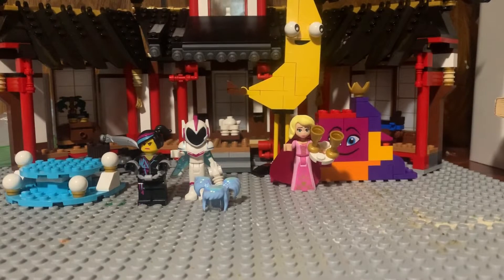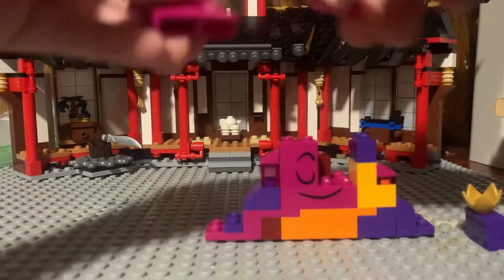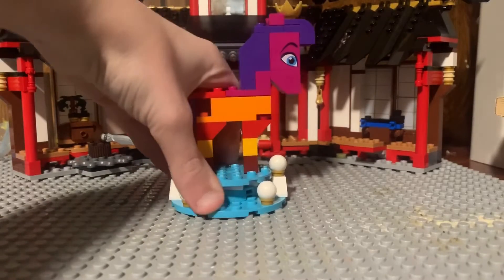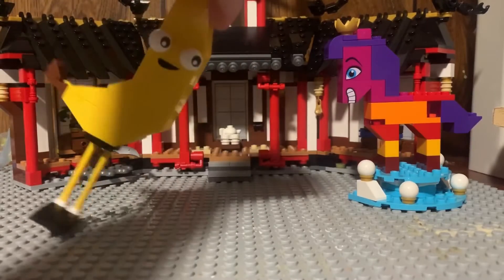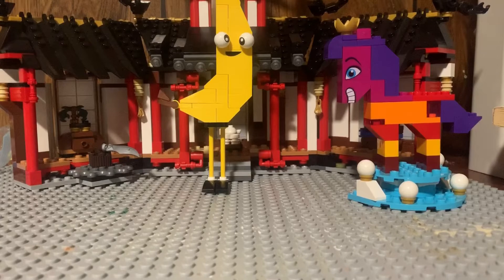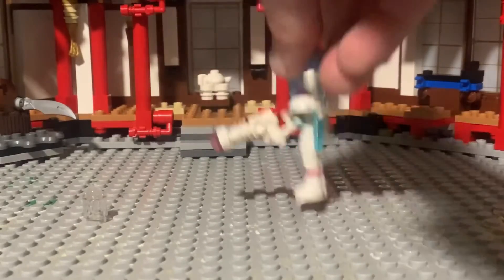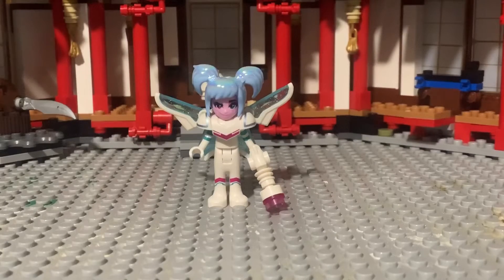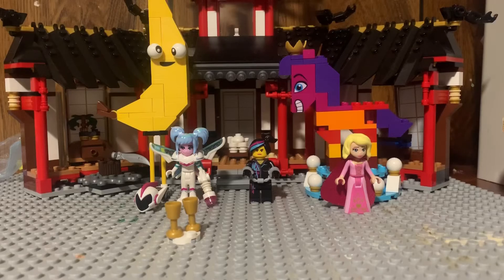The Lego Movie 2 Introducing Queen Watevra Wa’Nabi Review! 70824